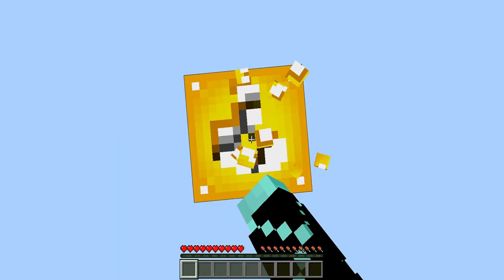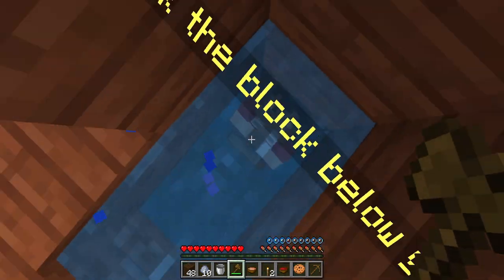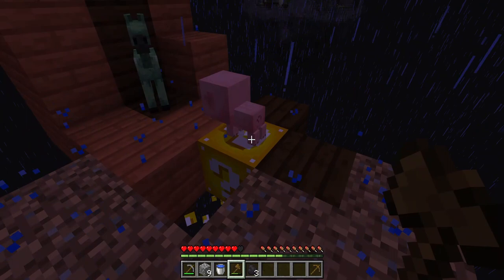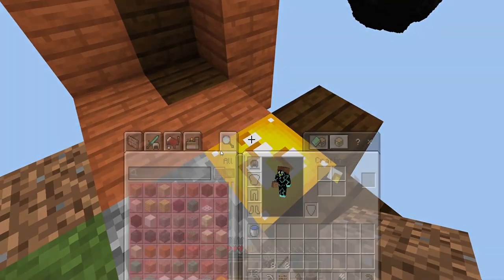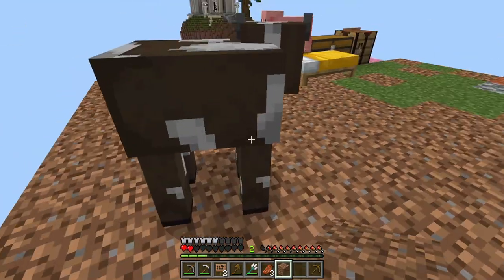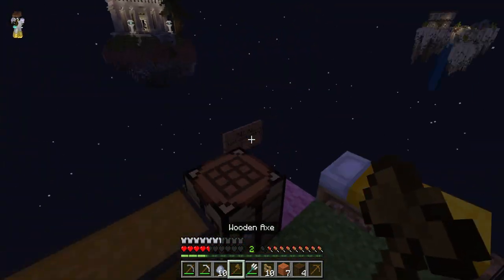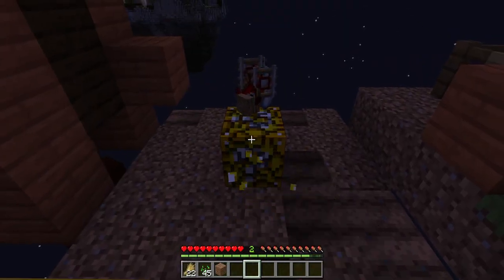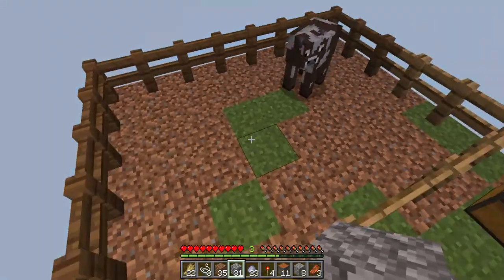MINECRAFT LUCKY BLOCK SURVIVAL - LUCKY BLOCK MADNESS [1]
Welcome to anther brand new Minecraft video. Today I will be starting off this new series with a bang by gathering a bunch of resources and starting off fresh. while dying in the process :\